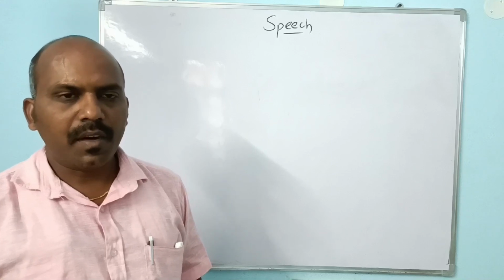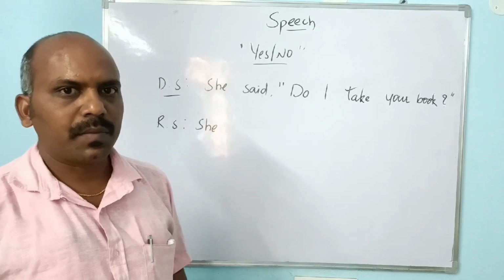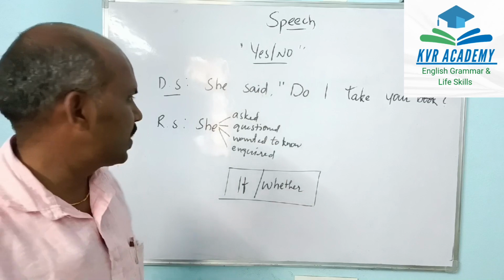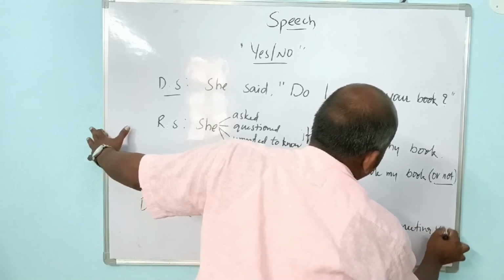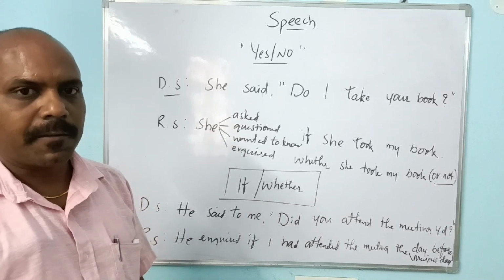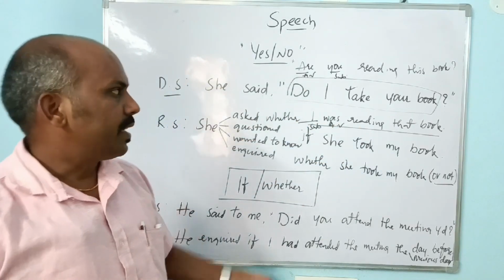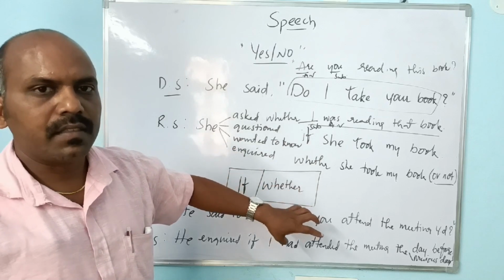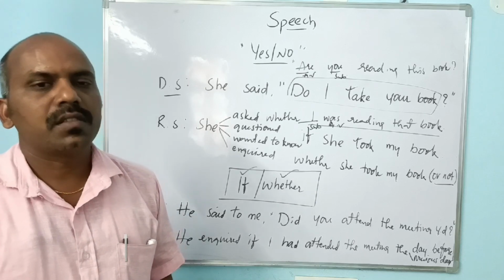REPORTED SPEECH (ప్రత్యక్ష & పరోక్ష ప్రసంగాలు) - YES/NO QUESTIONS - ENGLISH GRAMMAR - VEERU.K.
Hi viewers,
          In this video you come to aware about one of the grammar topics REpORTED SPEECH OF YES/NO QUESTIONS. One of the most useful and helpful topics in competitive exams. I wish it helps you lot in this regard.